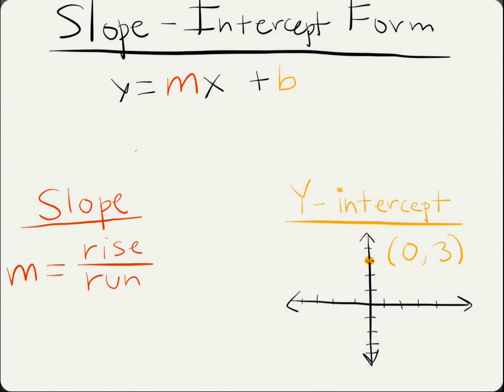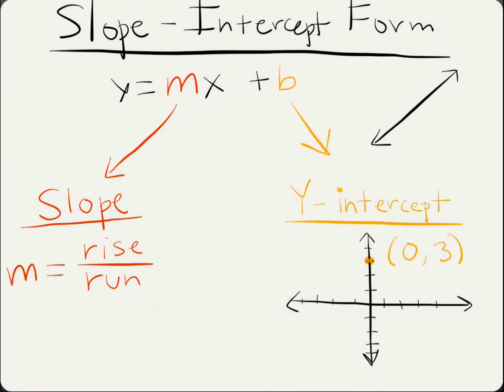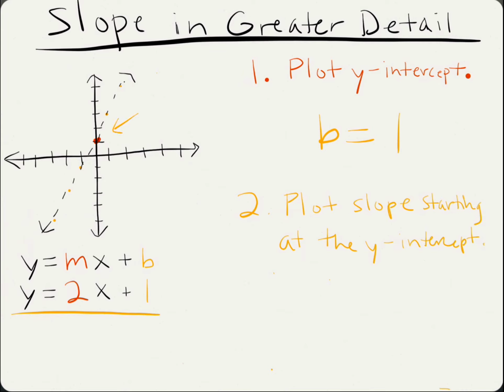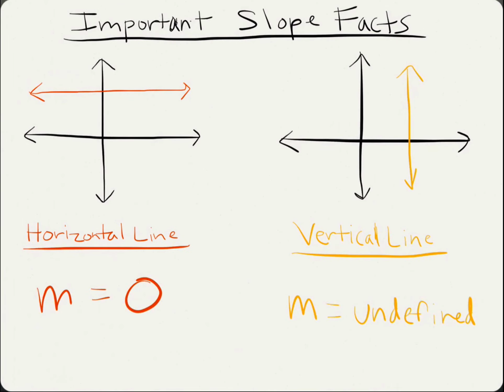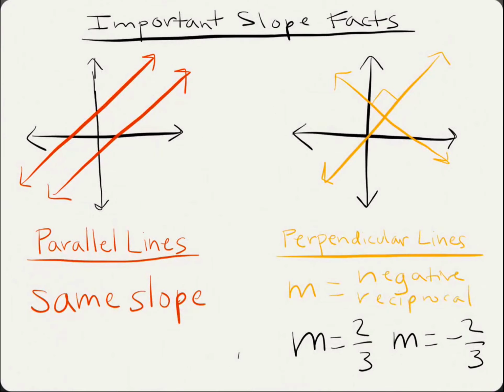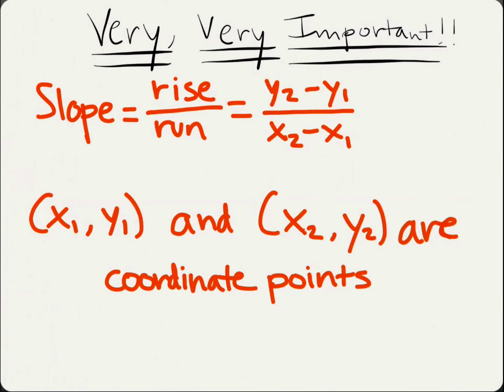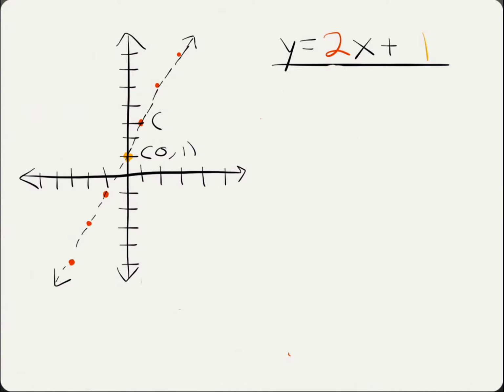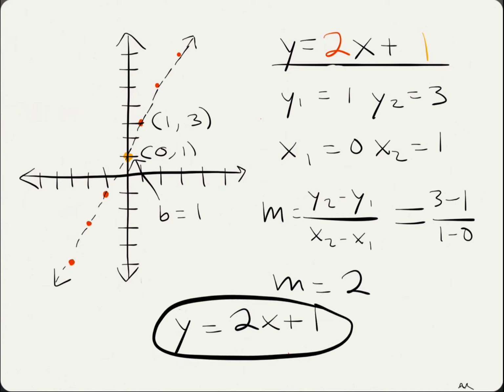SAT Math Study Guide: Slope-Intercept Form and Linear Equations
This video provides an explanation of how to find the slope-intercept form of a linear equation. You can do this by looking at a slope-intercept form graph and finding the slope and y-intercept.